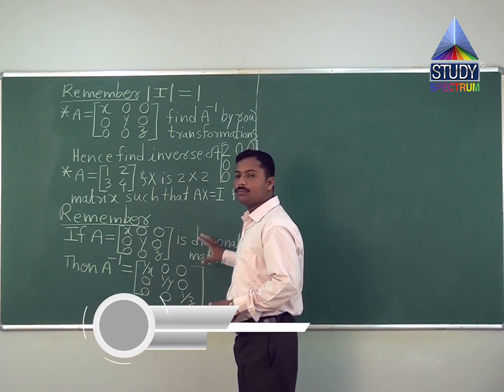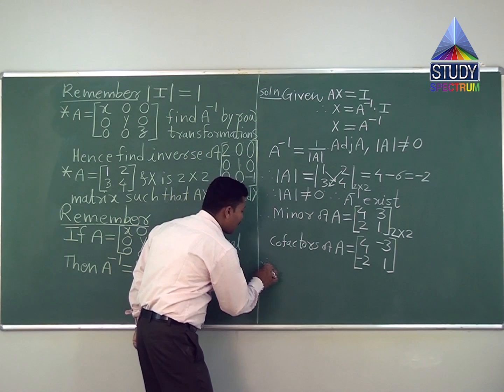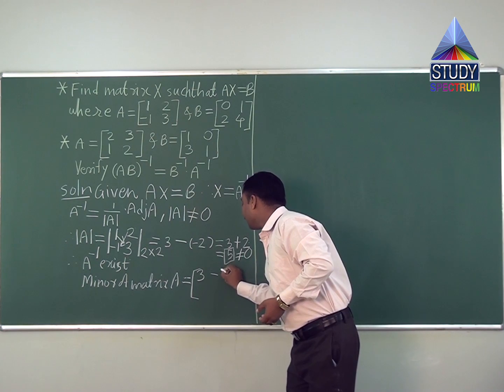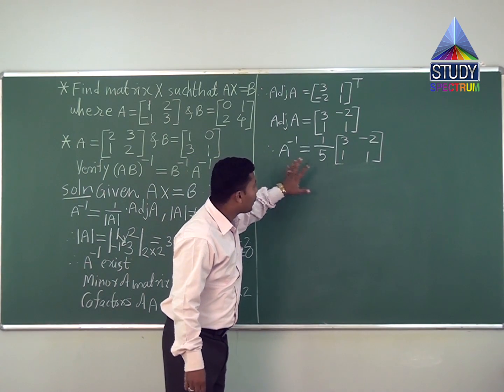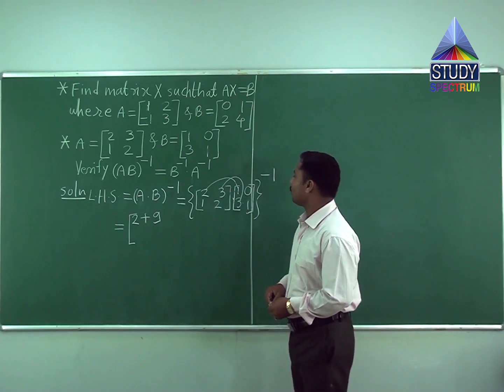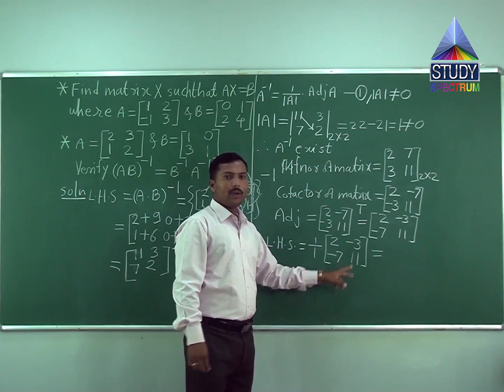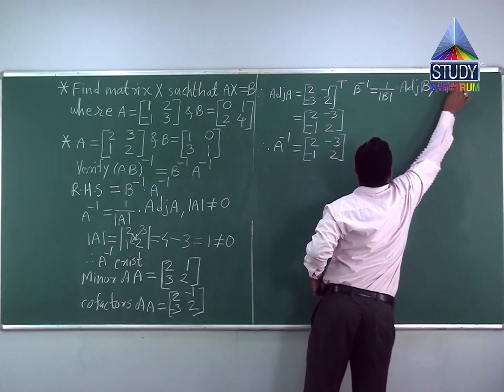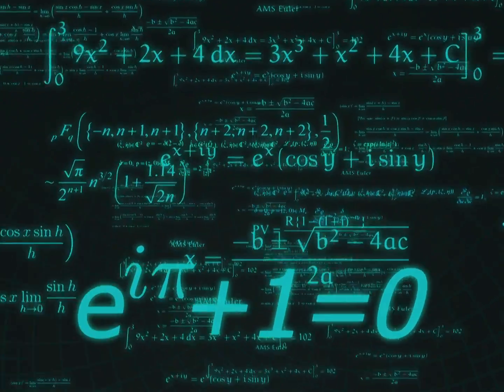Maharashtra State Board 12 Mathematics | Matrices | Episode 05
This episode will continue the steps which were remained in episode 04. You will know the process of finding the inverse and adjoints of the equations easily with these problems. You will also know the steps to find the values of the matrix when certain conditions are given to your along with the problems. The whole video is focused only on this problem. These long equations consisting of various steps are tough to understand. We have used a slow process to explain these tough concepts with easy steps. More problems about the same conditions and topics are given in the next episode. You can go to that episode if you are cleared with this episode.